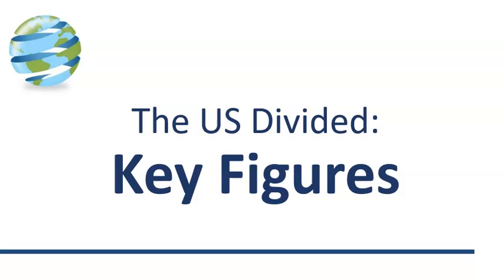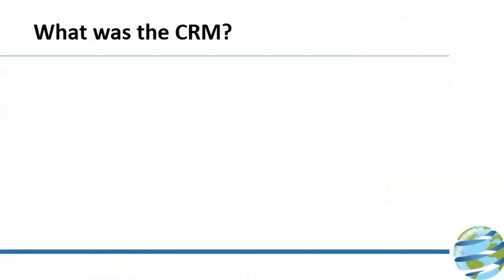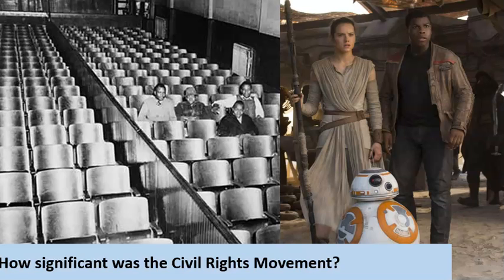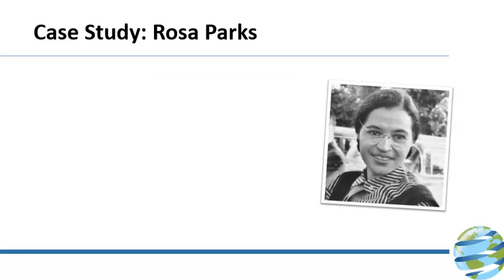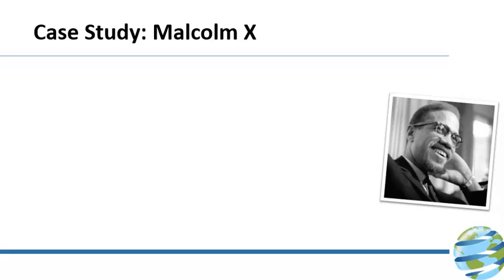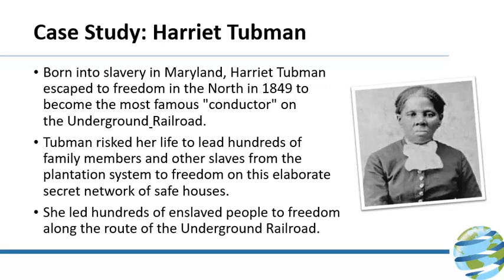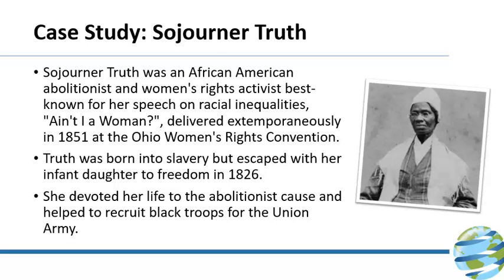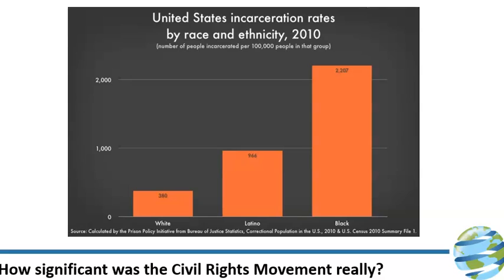Key Figures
Video discussing key figures of the Civil Rights Movement from the 19th and 20th Centuries